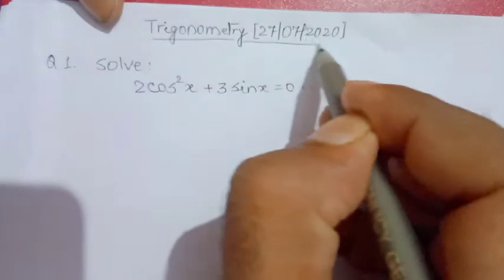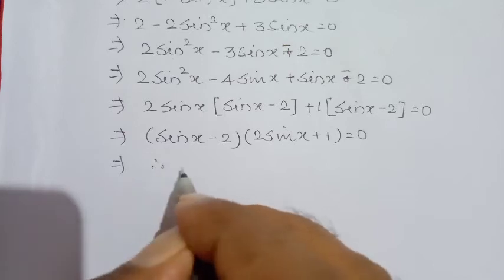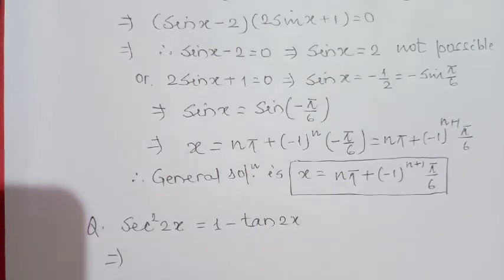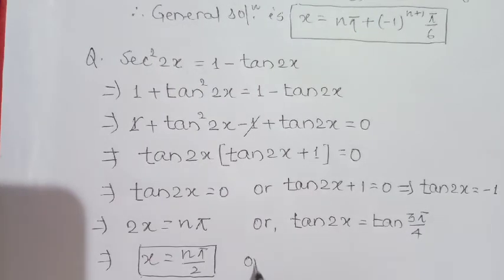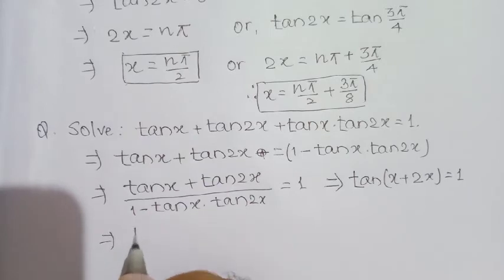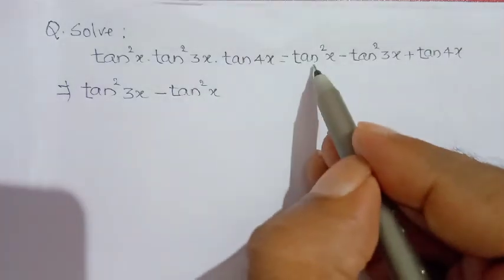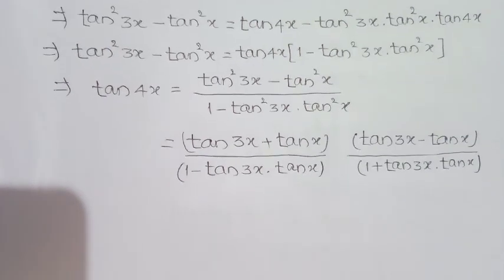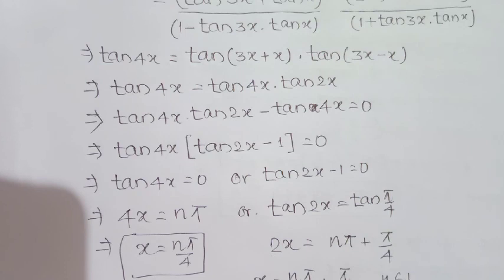CLASS XI MATHEMATICS